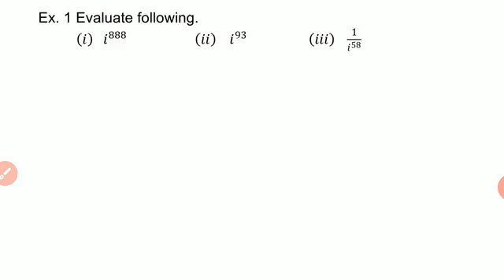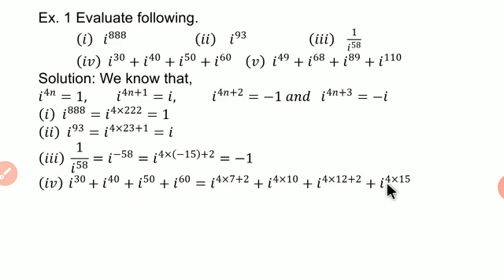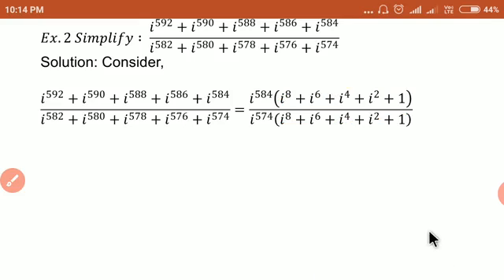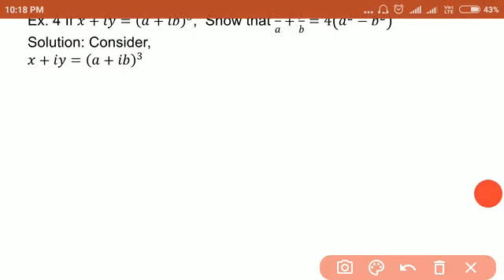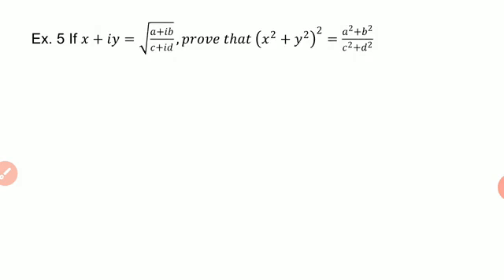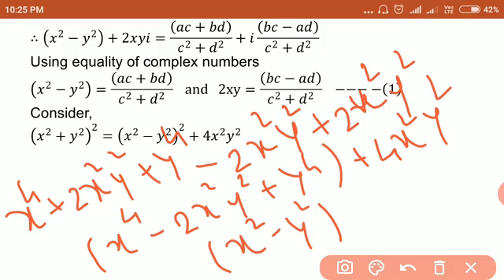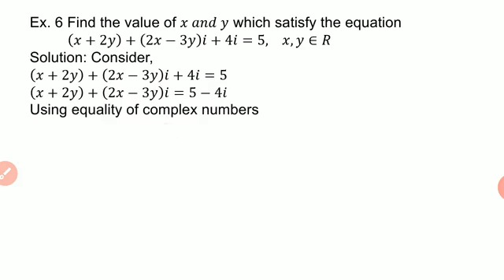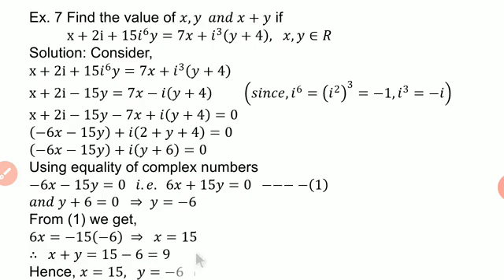11th Part 2 L 3 some more examples from 1.1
Lec 3 Part 2 Chp. 1 Complex Numbers
Some more examples on complex numbers from Exercise 1.1